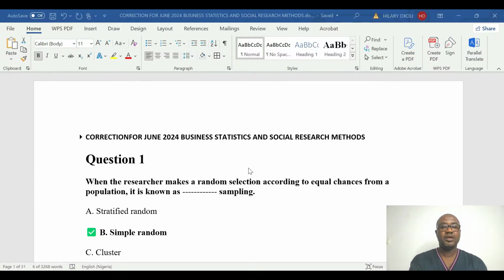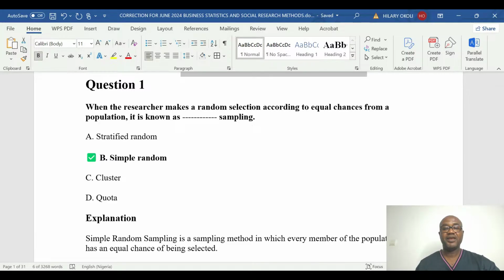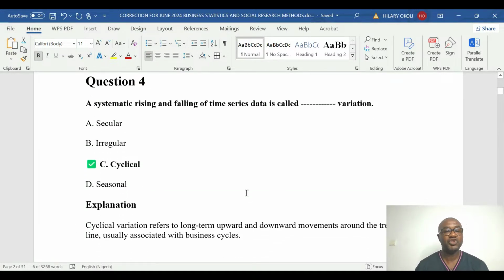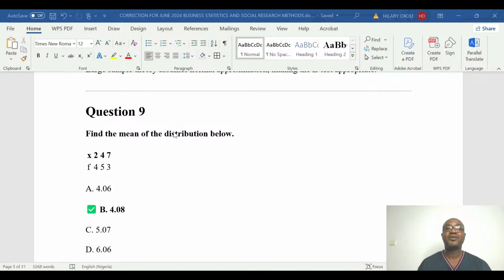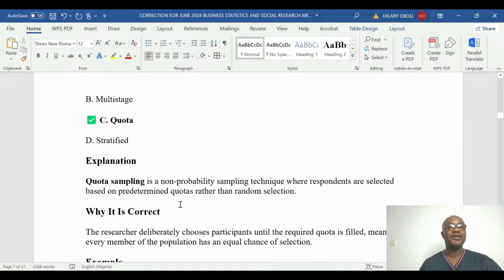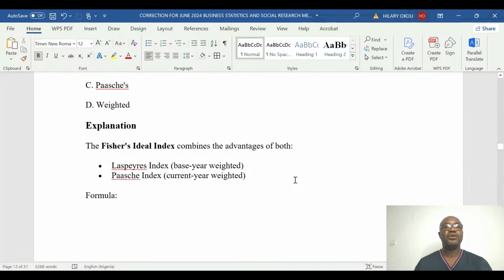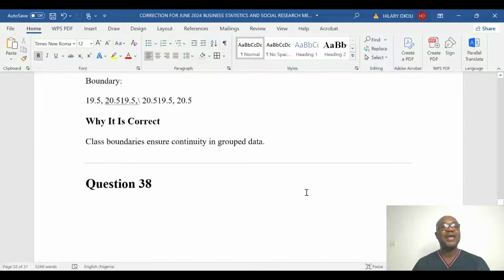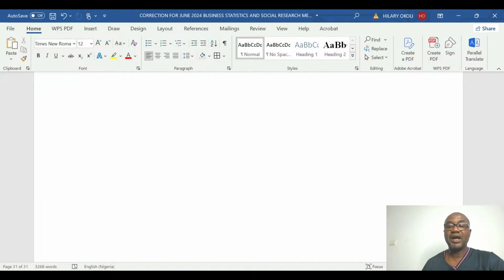REVISION CLASS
BUSINESS STATISTICS AND SOCIAL RESEARCH METHODS